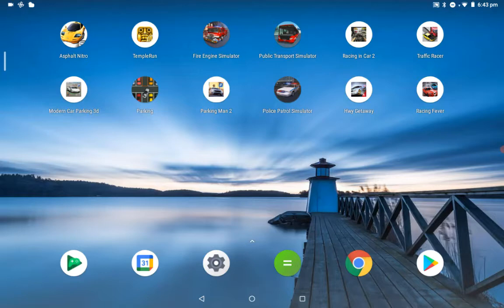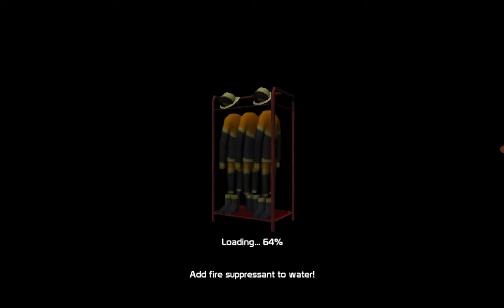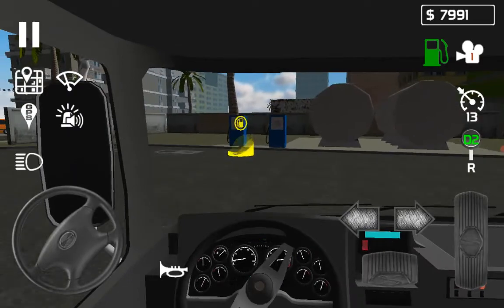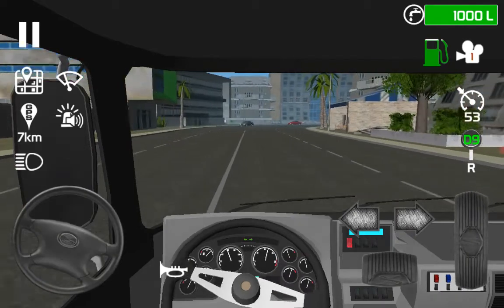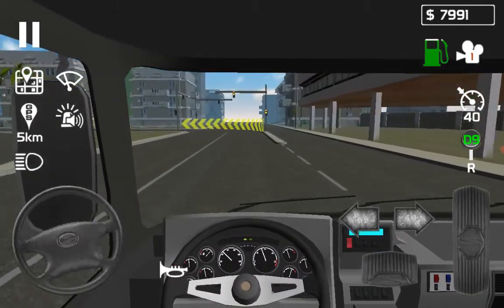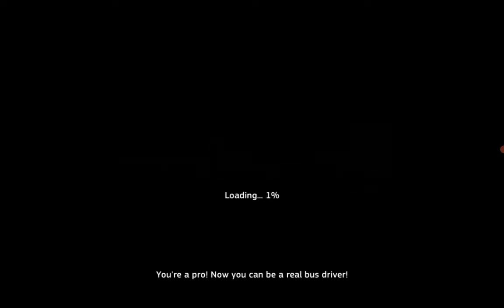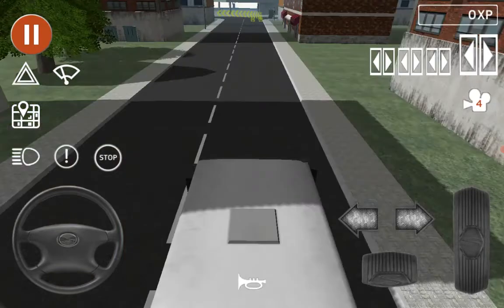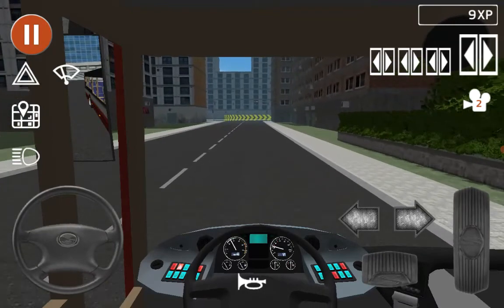Temple run, Fire Engine Simulator Public Transport Simulator played by year 2 kid......must watch...